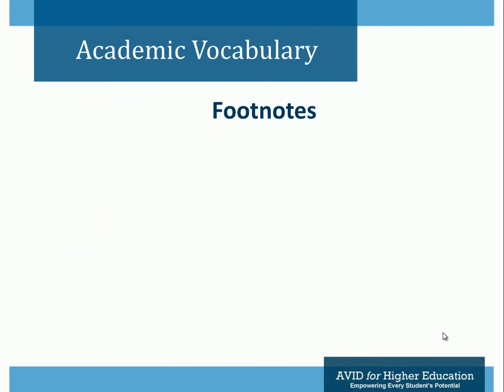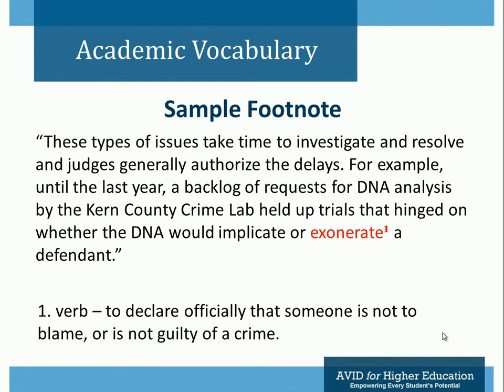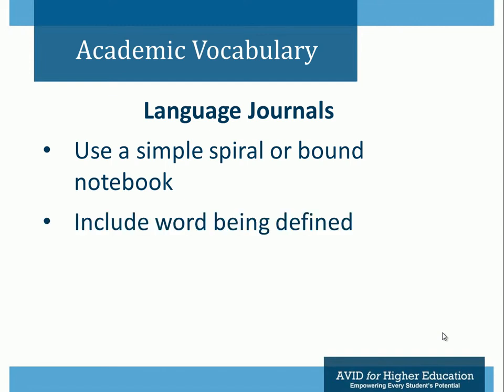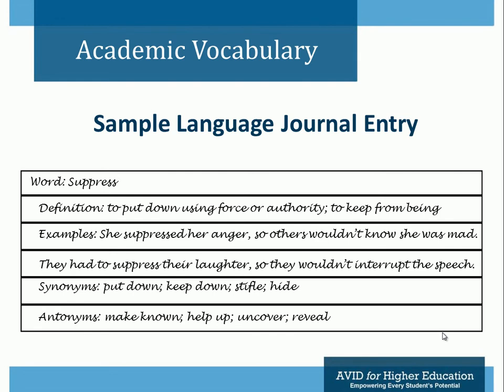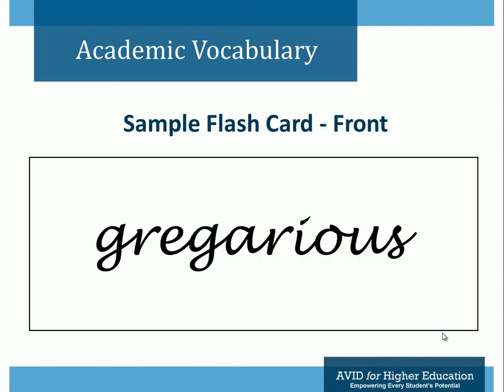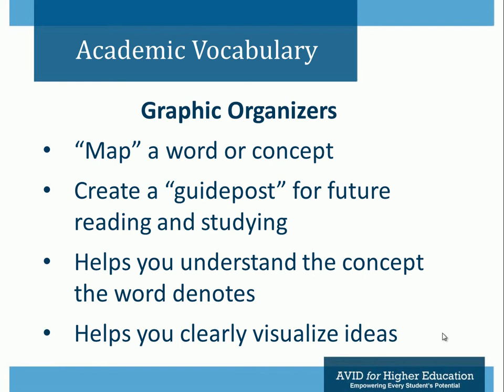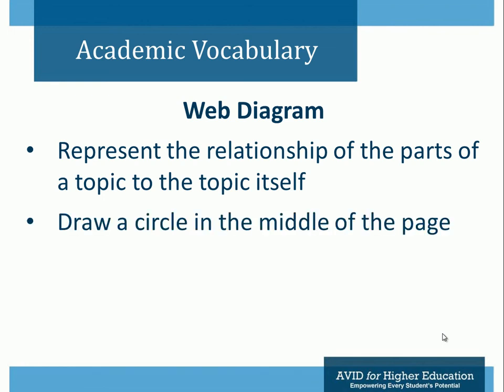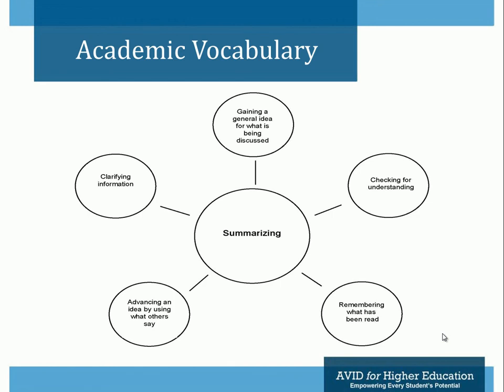Learning and Retaining Academic Vocabulary